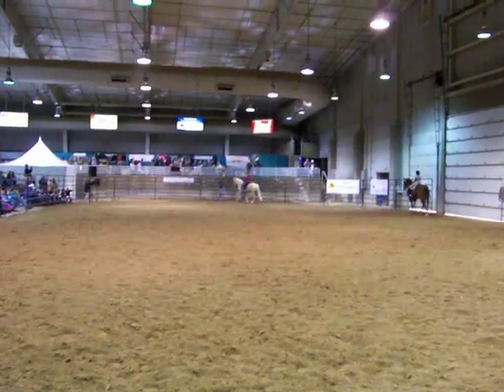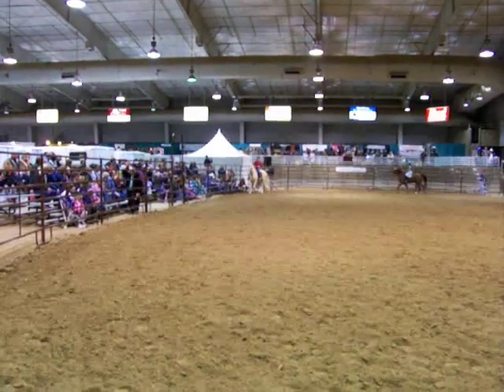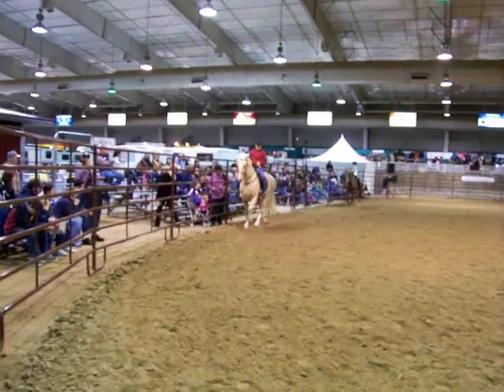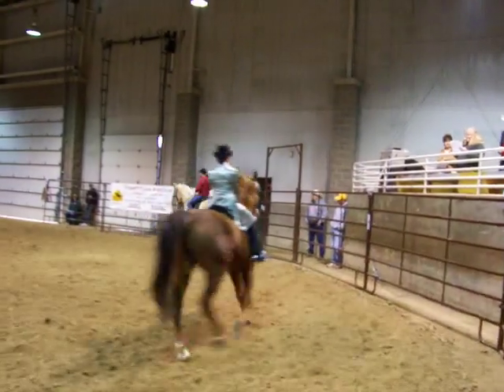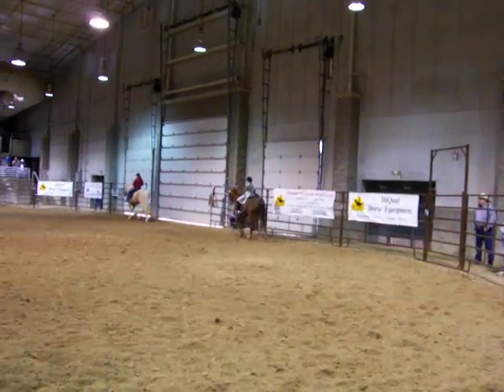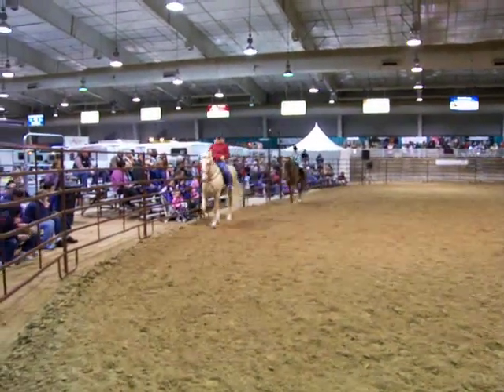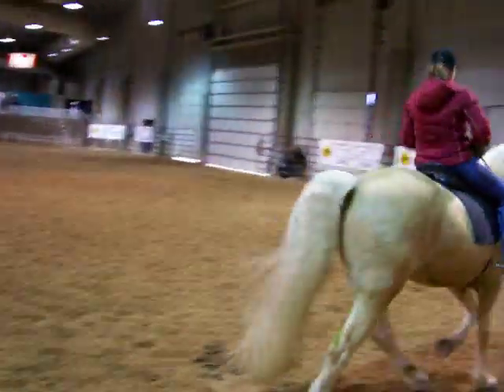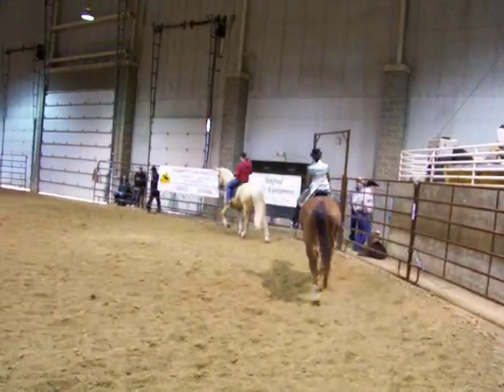Rio, palomino Tennessee Walking Horse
This is Rio, my 5-year-old TWH gelding at the Utah Horse Expo in March 2006 at the age of 4 1/2. He's doing both the flatwalk and the runningwalk in the video. He's still got his winter coat in the video--you should see him in summer! He's gaiting even better now--I need to get new video of him soon.